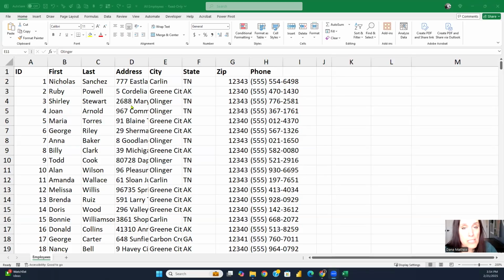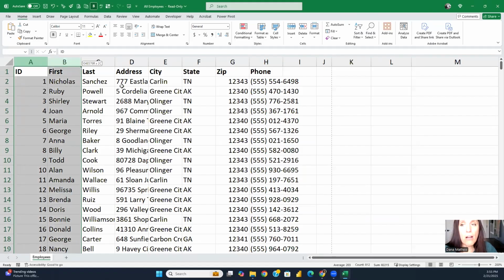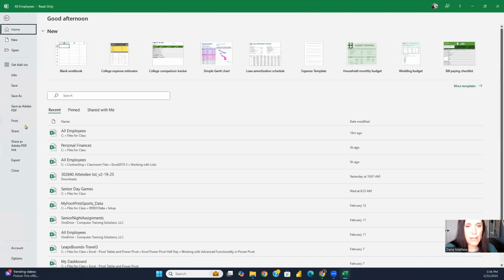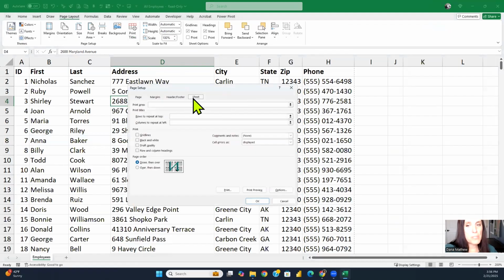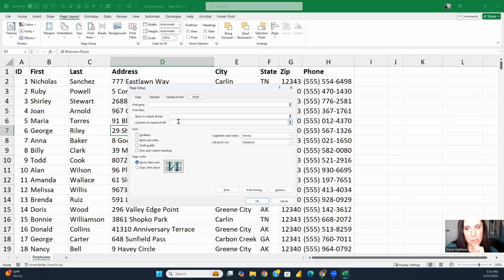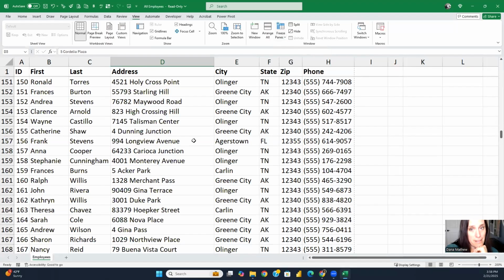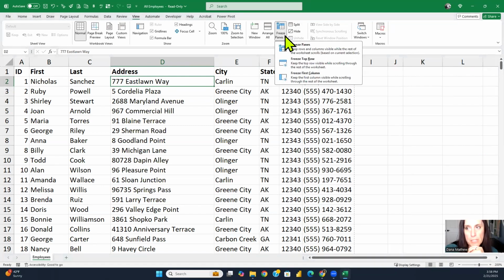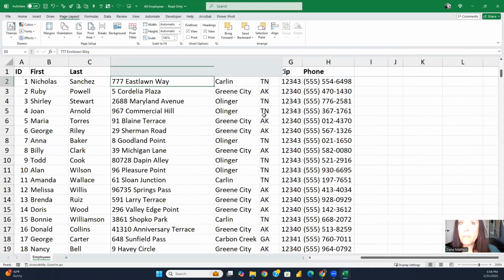Microsoft Excel - Tips and Tricks - Freeze Panes/Print Titles/Resizing all columns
In this 5 minute video, I will cover in Microsoft Excel:
 -  RESIZING all columns at the same time (which helps viewing and printing)
 -  PRINTING TITLES on subsequent pages (getting the same header on all printed pages)
 -  FREEZING PANES so that your headers stay or lock on your screen when you scroll through your spreadsheet